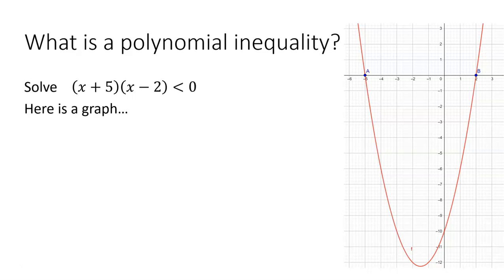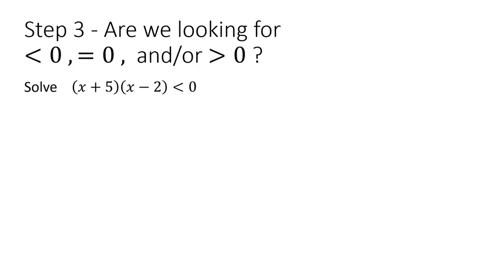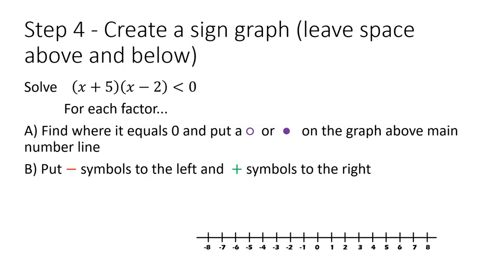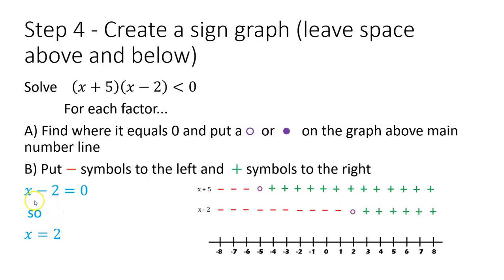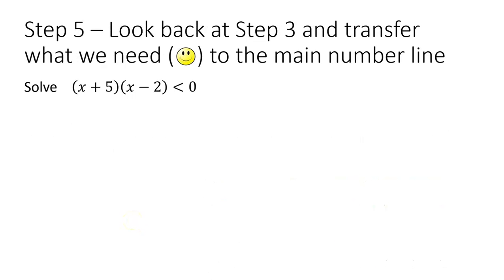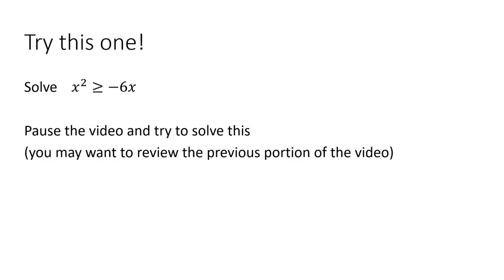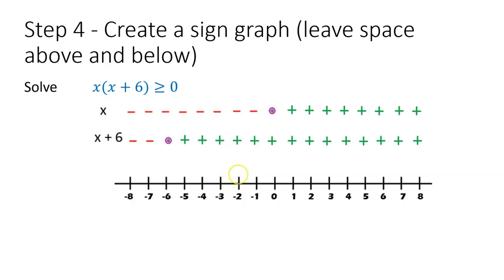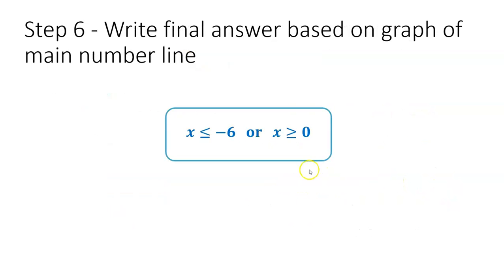Solving Polynomial Inequalities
Using sign graphs to solve polynomial inequalities